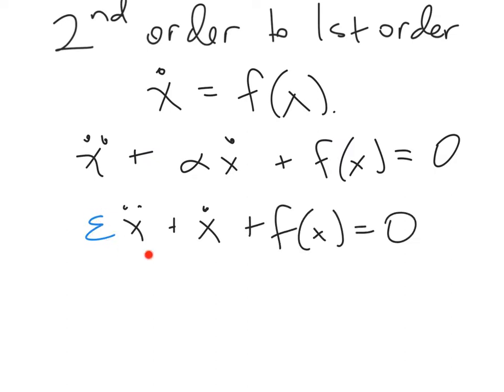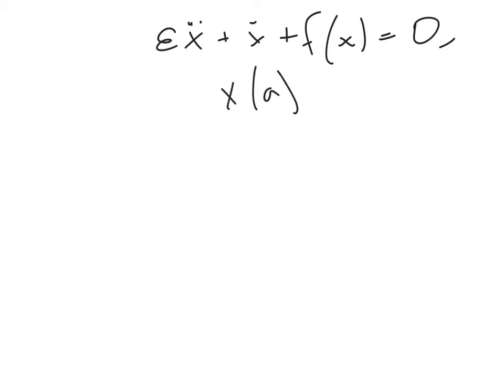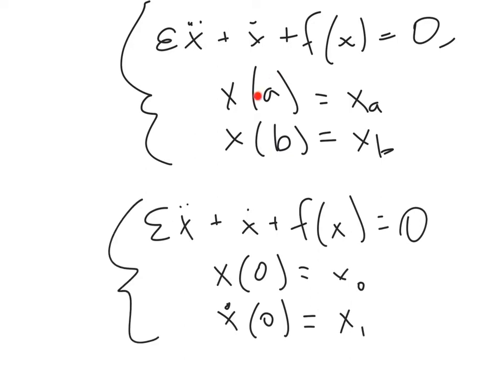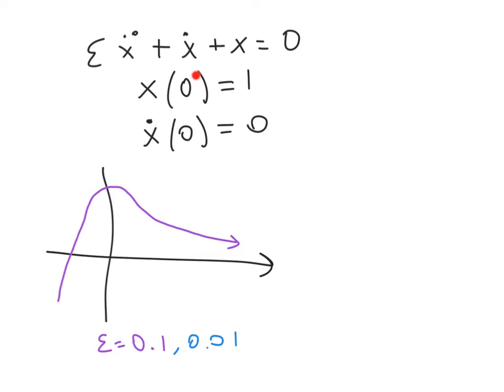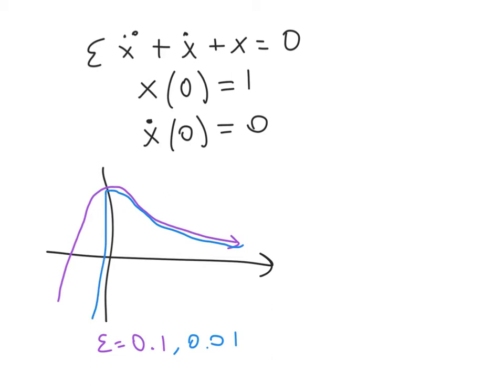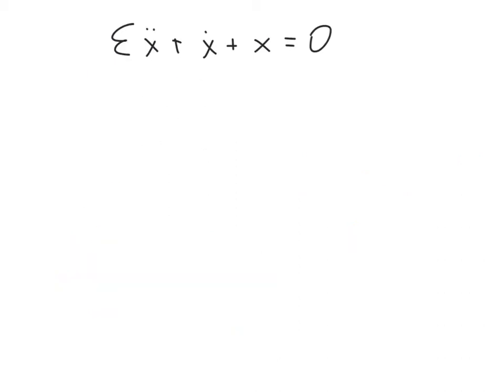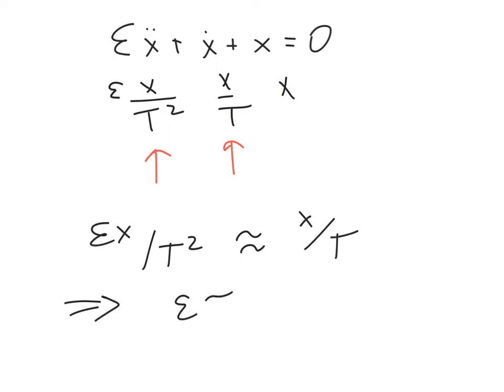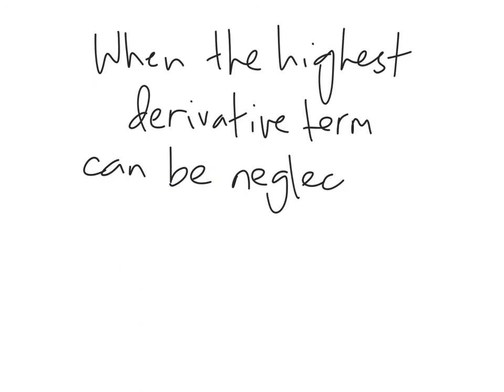C05singular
Neglecting the second derivative term to transform a second order differential equation into a first order one.